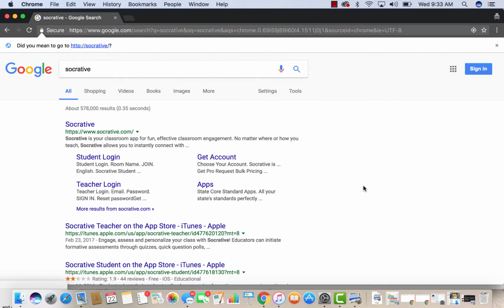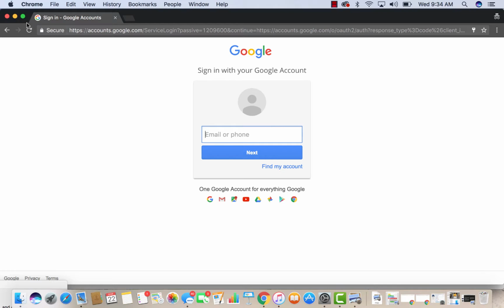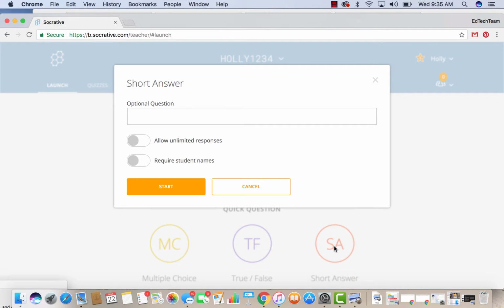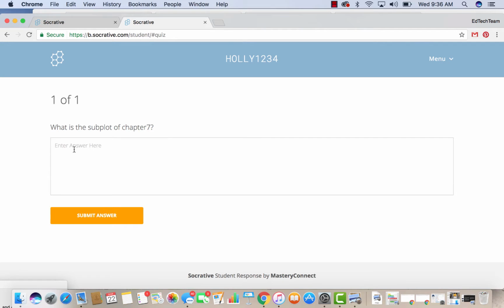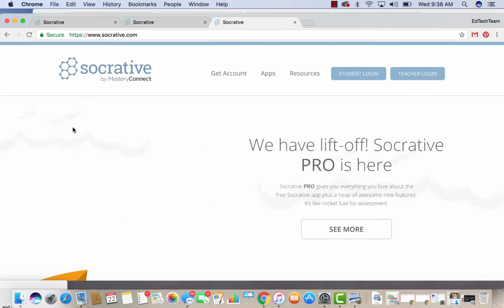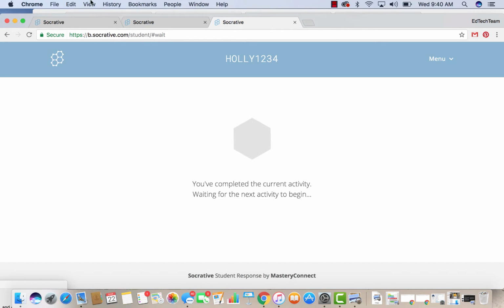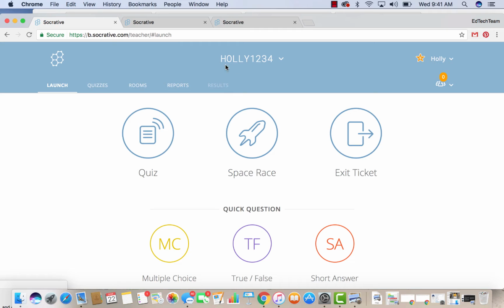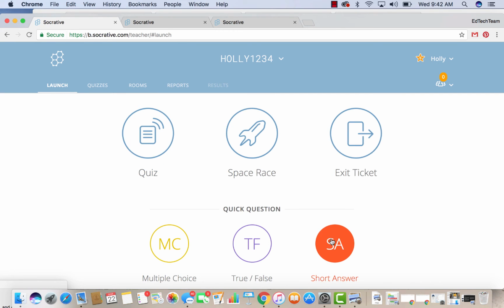Socrative - Quick Question